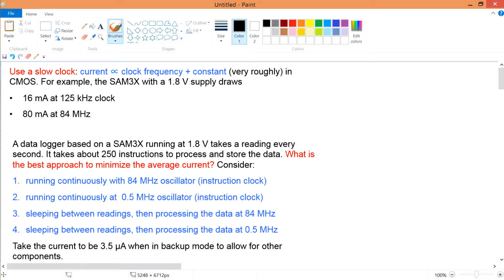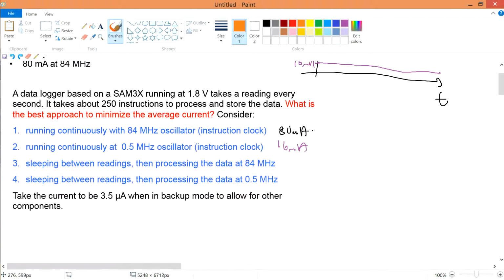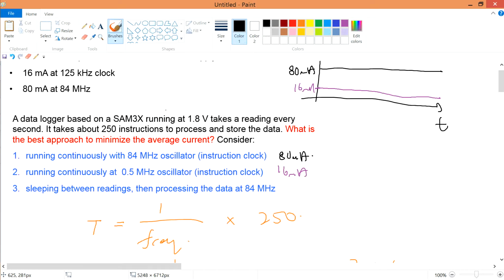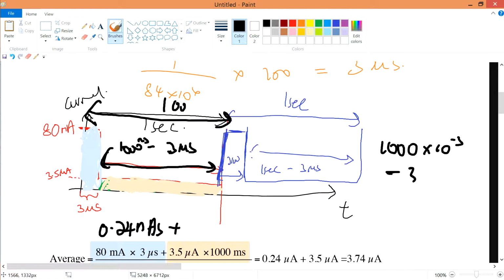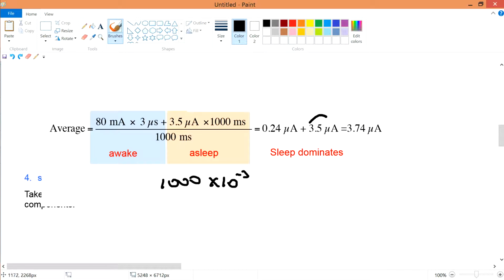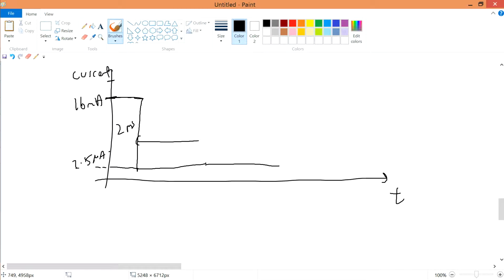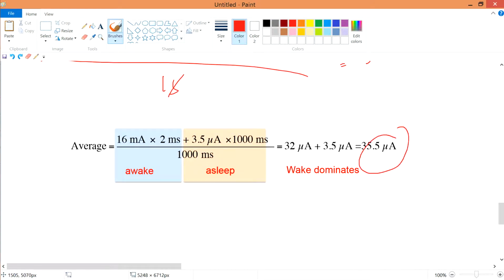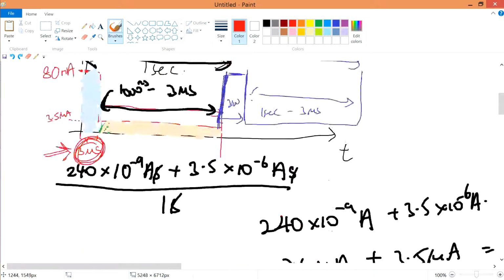v10e11 Calculation to prove that more sleeping time with higher clock freq is the best